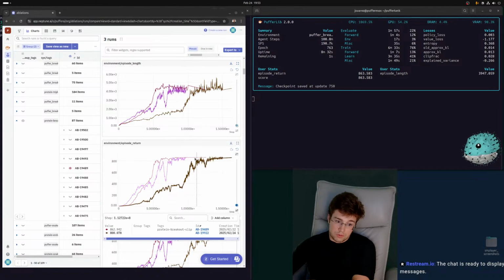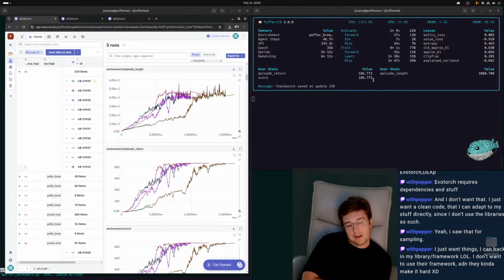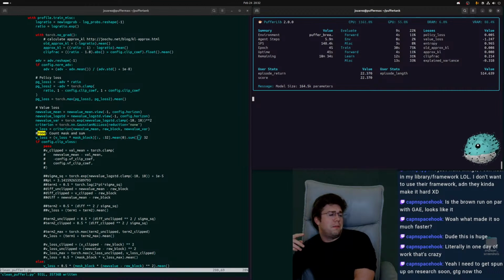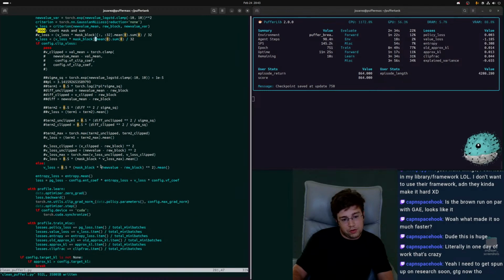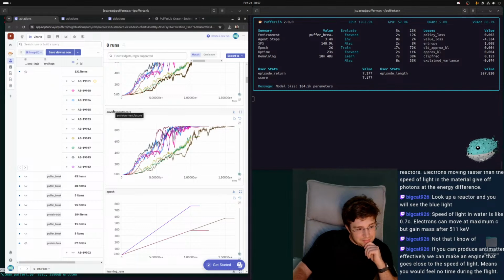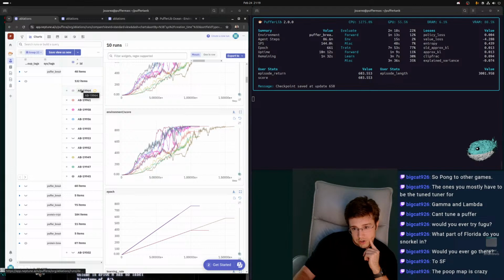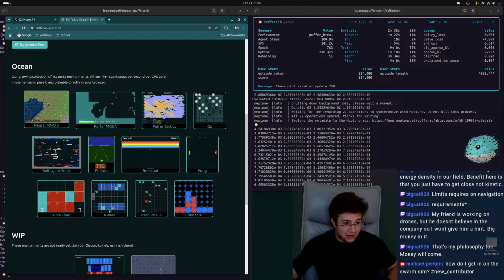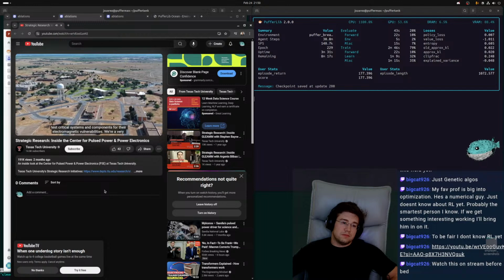Fixing Reinforcement Learning with PufferLib - Live Dev